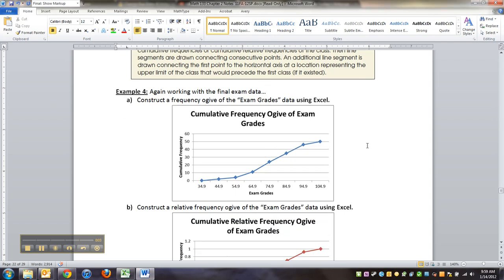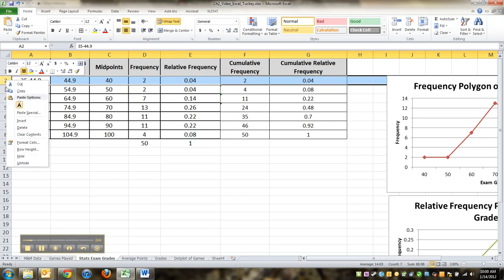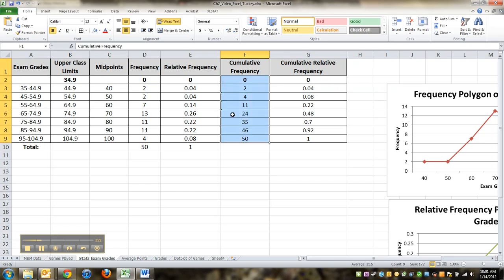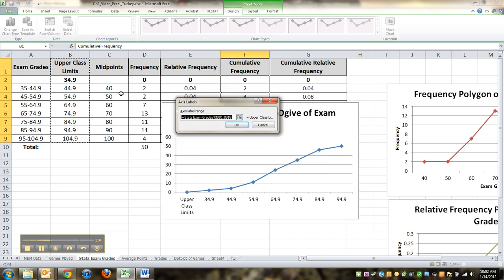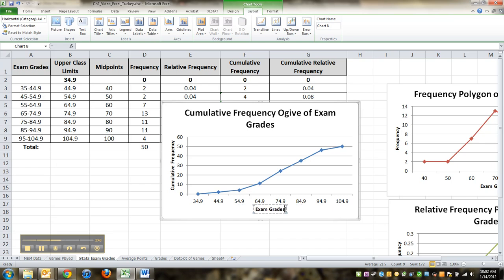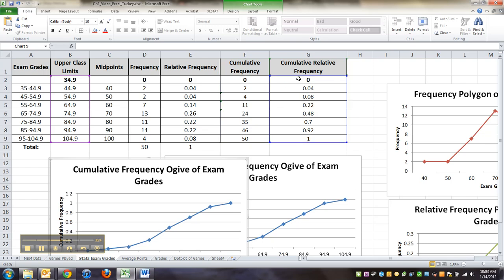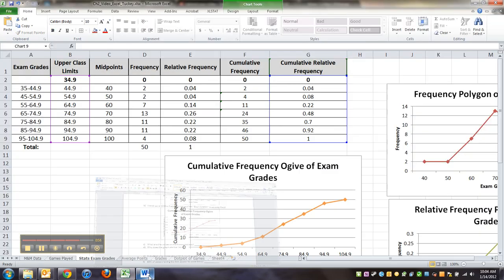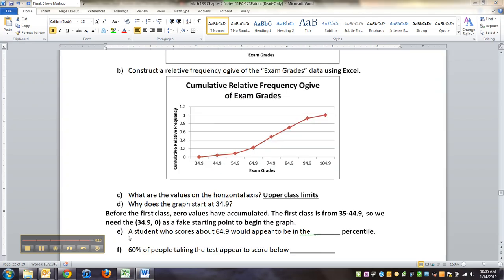2.3 Lecture - Part 4 of 7 - Math 133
Covers: Constructing a frequency and a relative frequency ogive in Excel (2.3 Notes, page 22)